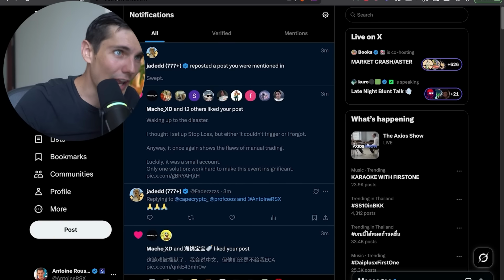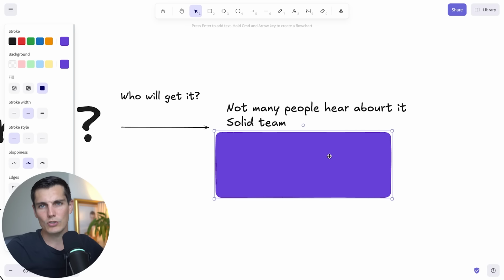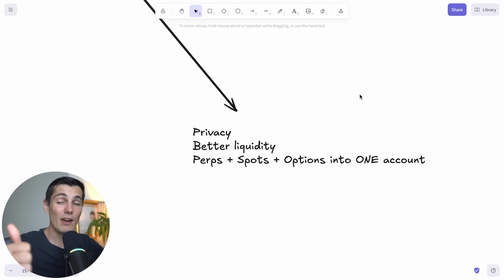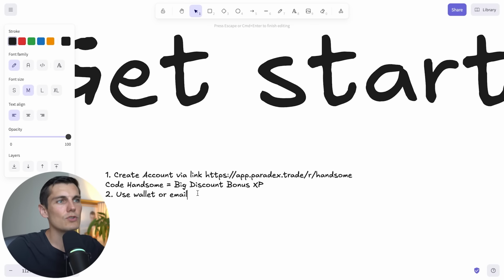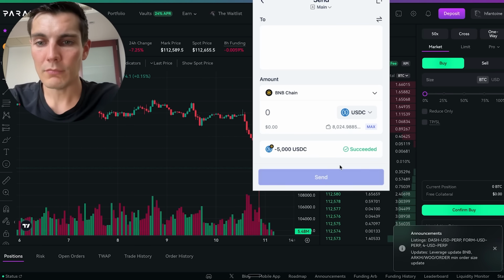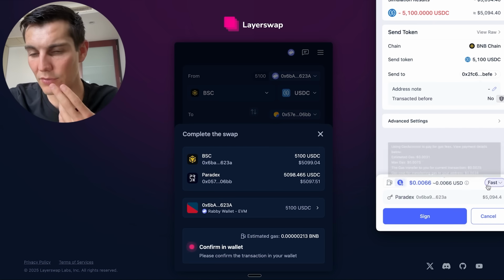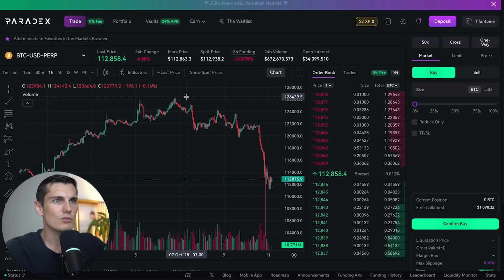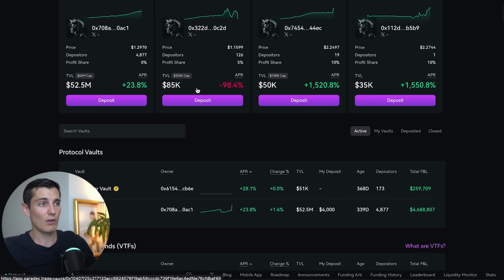This Zero Fee Airdrop Can Make You Insanely Rich in 2025 (Watch Before Deleted)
I've discovered an airdrop backed by the largest institutional liquidity network in crypto with ZERO trading fees and 20% token supply up for grabs. This could be bigger than Hyperliquid.